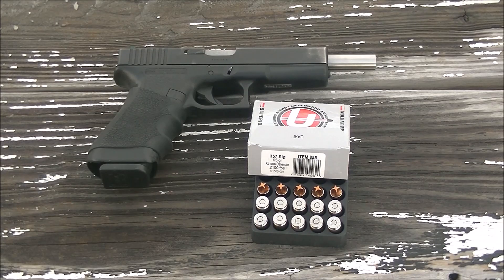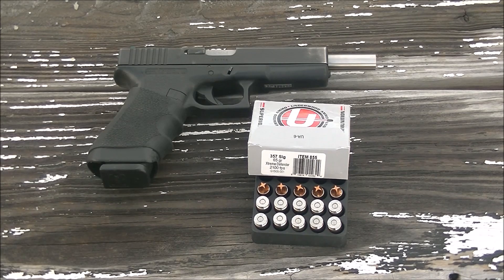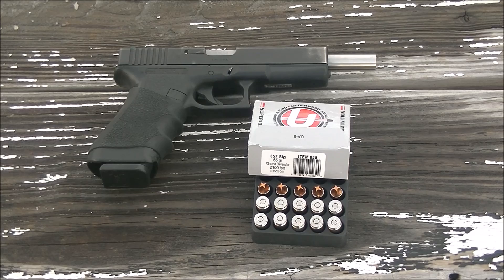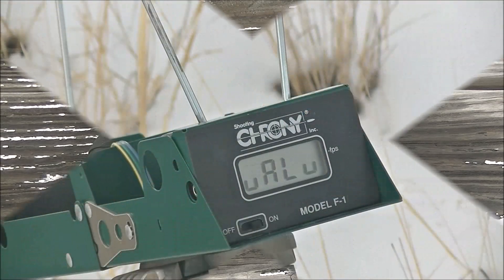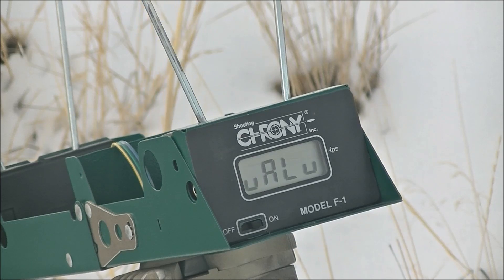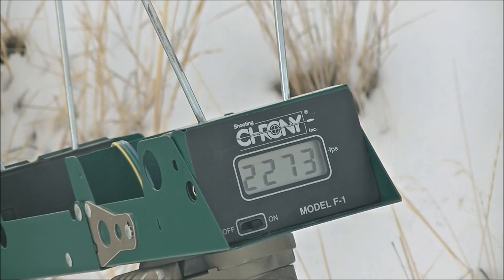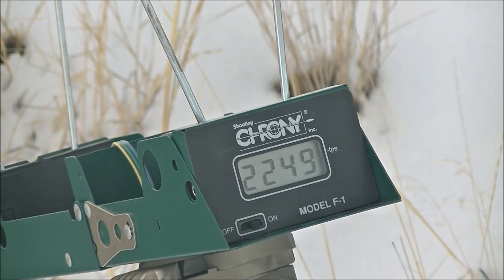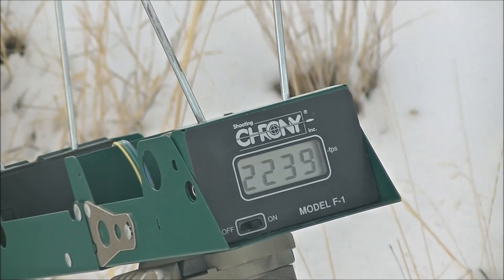Underwood 357 Sig 65gr Xtreme Defender Chrono Test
Checking velocity of the Underwood 357 Sig 65gr Xtreme Defender load.  Pistol is a Glock 22 Gen2, with a drop-in KKM 6" barrel chambered in 357 Sig.
Very modest recoil.  Velocity average of five rounds is 2256 FPS.